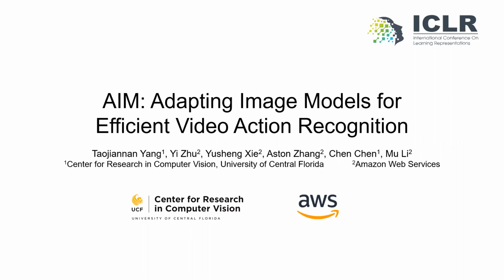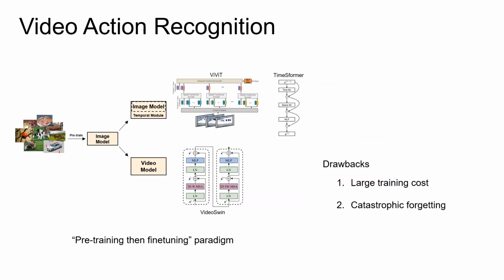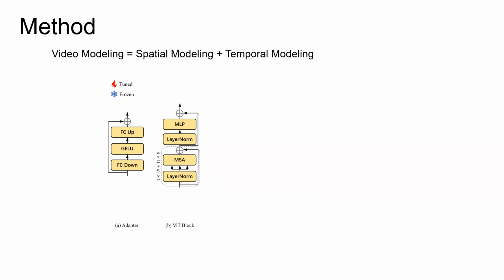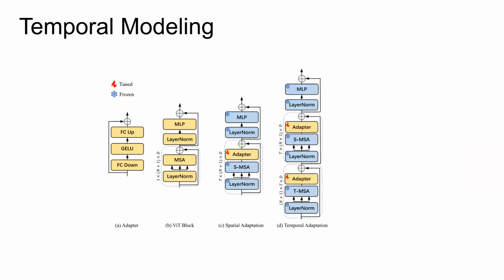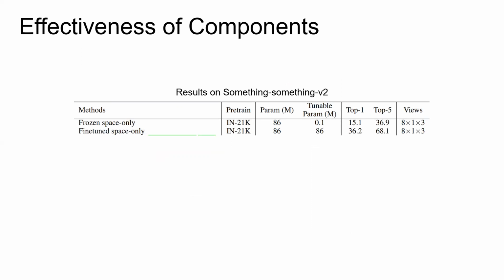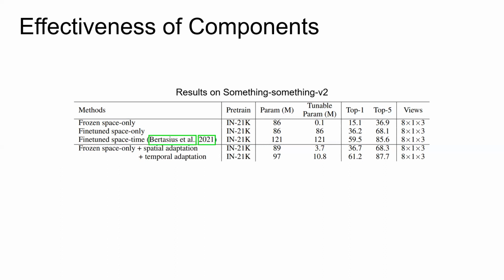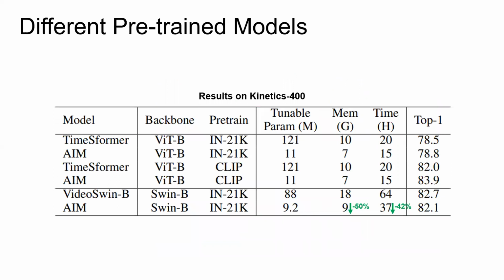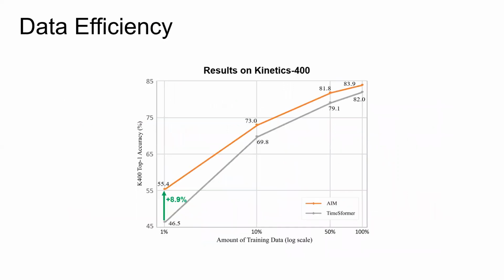[ICLR'2023] AIM: Adapting Image Models for Efficient Video Action Recognition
An introduction to ICLR'2023 paper: AIM: Adapting Image Models for Efficient Video Action Recognition.